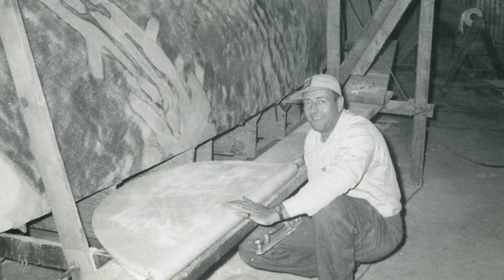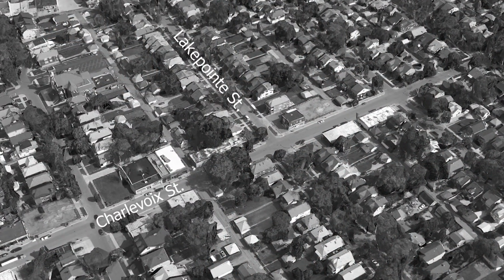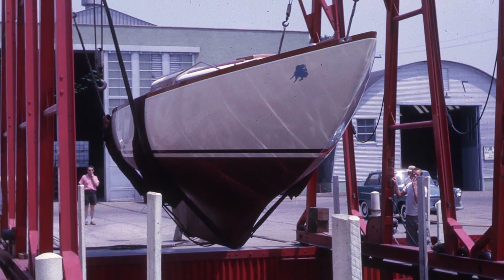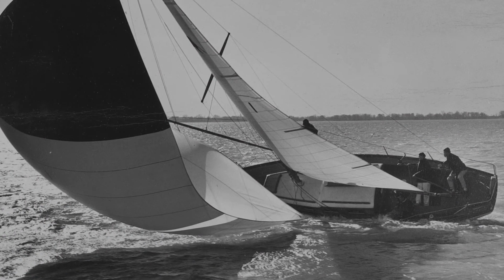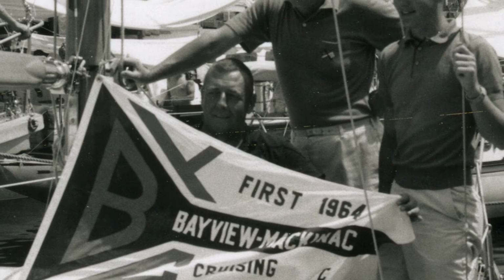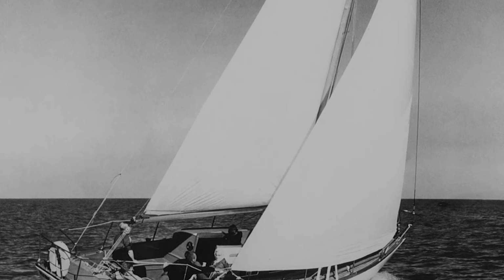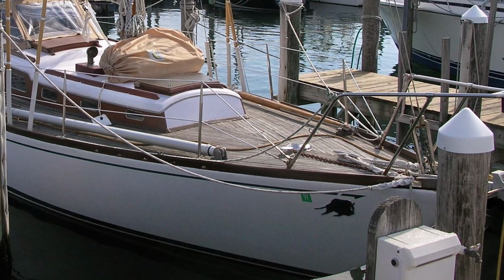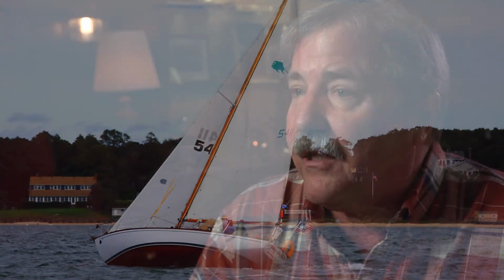The Flying Buffalo, Bayview Yacht Club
The Flying Buffalo story at Bayview Yacht Club in Detroit, Michigan. Recorded and edited by RW Productions.